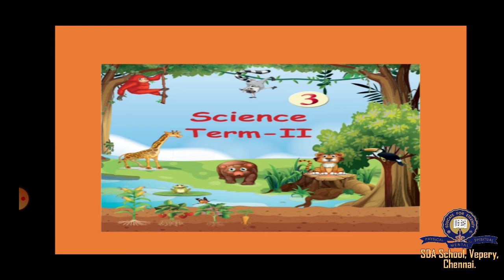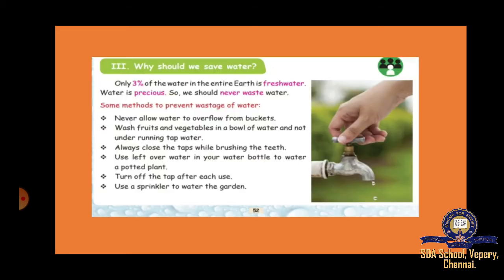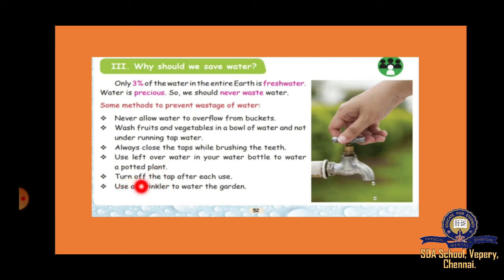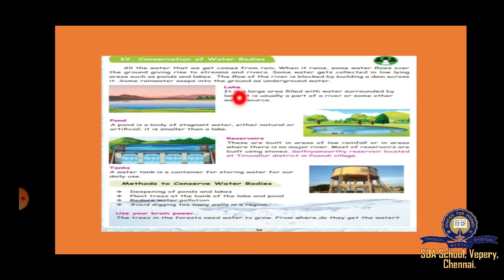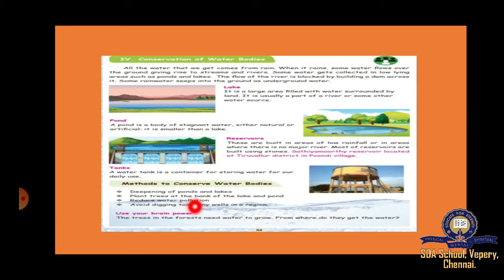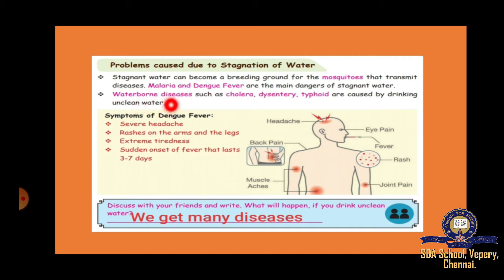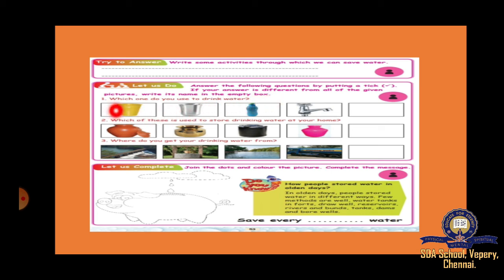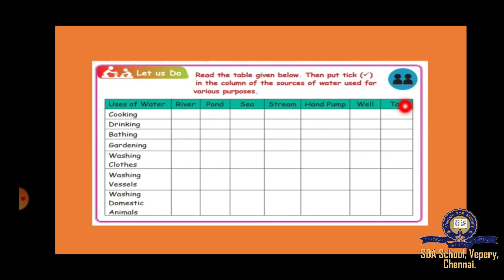Class 3/TNB/Science/Unit 7-Part 2/Session 23